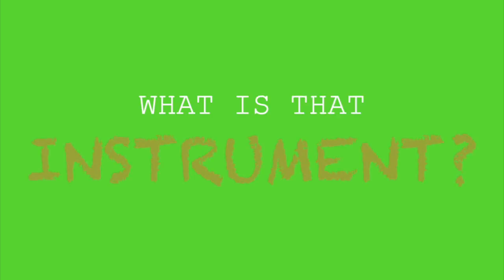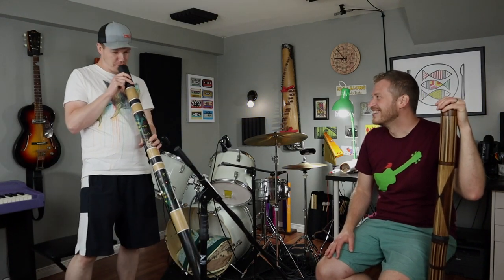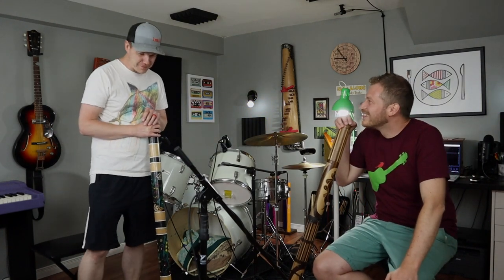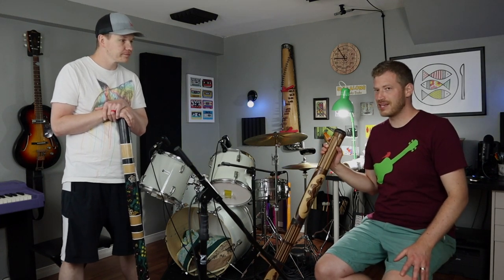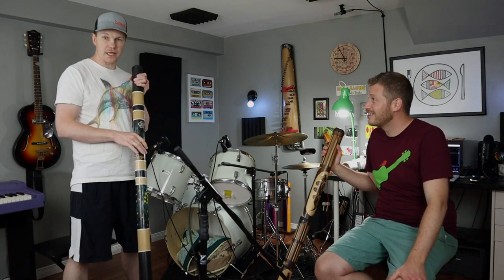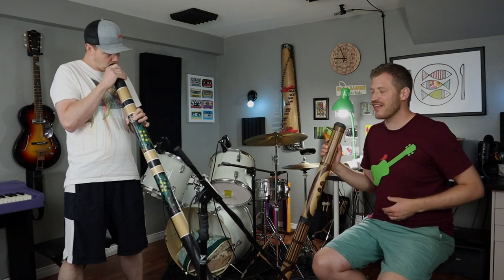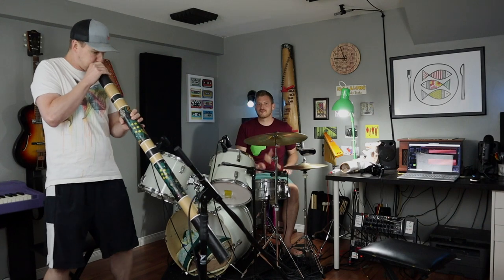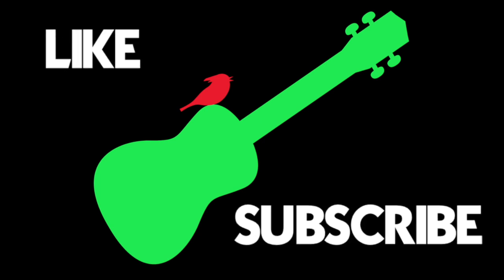How to Play Didgeridoo w. Stingray Wutzke (Clip from JAM Show, Ep. 3)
Clip from The Luminescent Often Magnificent Joyful Awe Music Fun Show, aka. JAM Show, Ep. 3